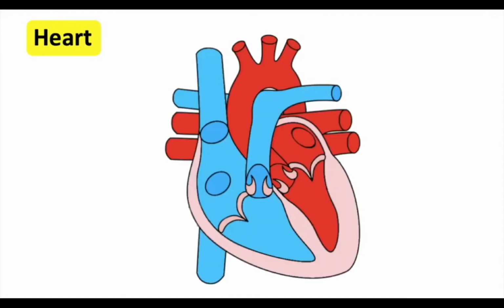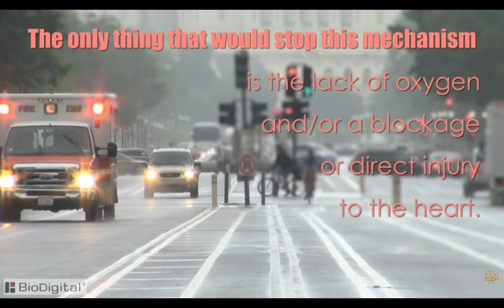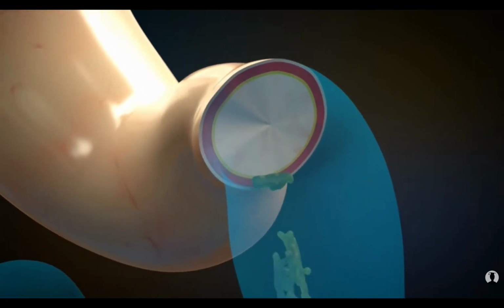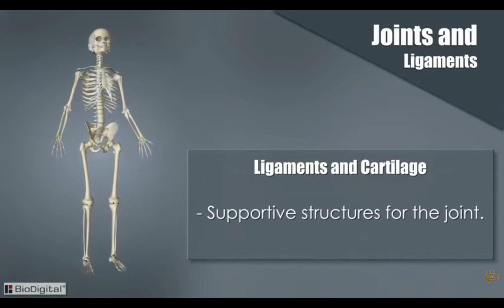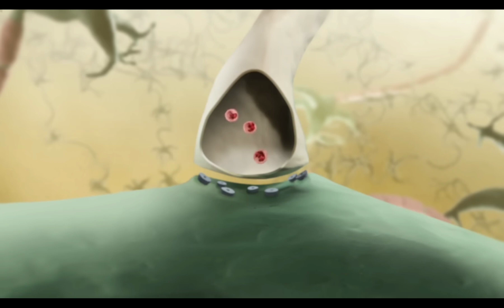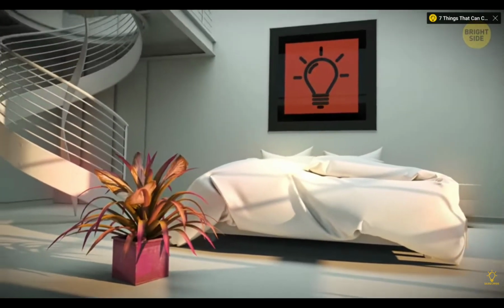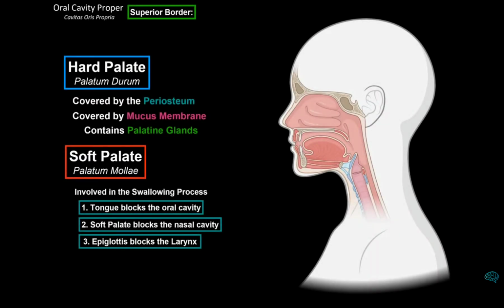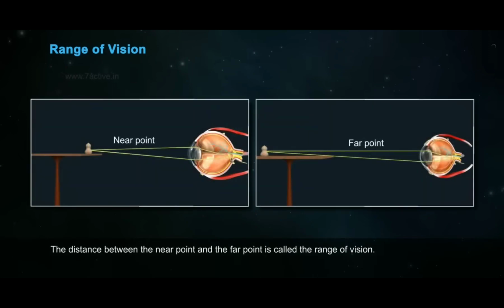Anatomy and physiology animation combination